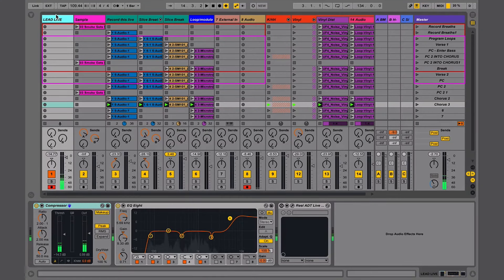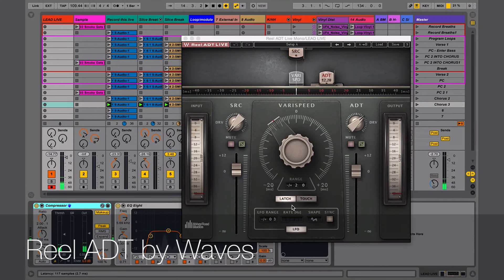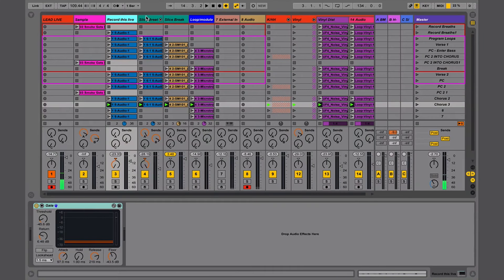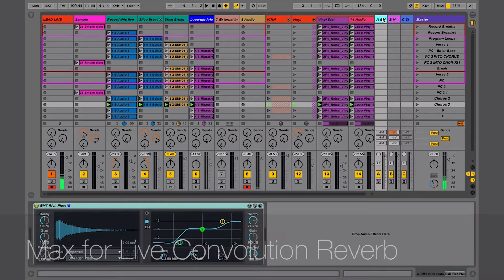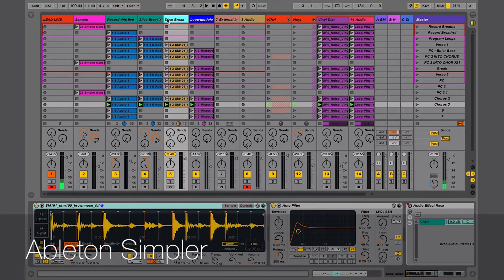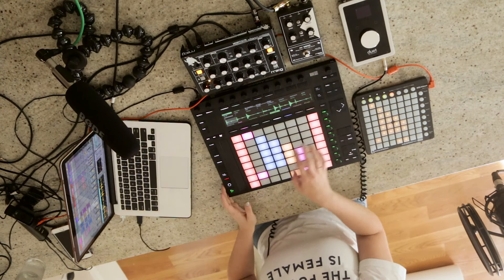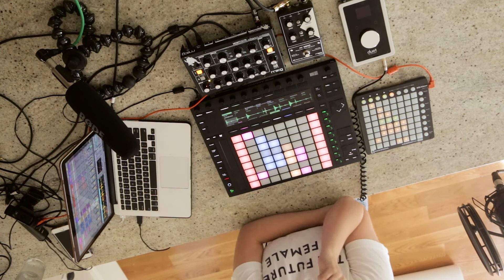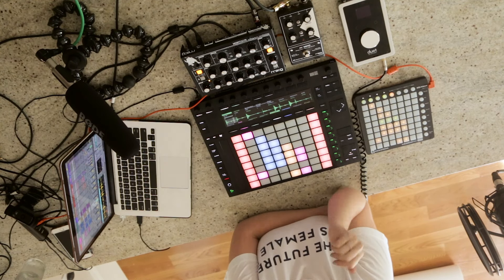House On Fire - Tutorial Breakdown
Tutorial breakdown of 'House on Fire' written, produced, mixed and mastered by Erin Barra.